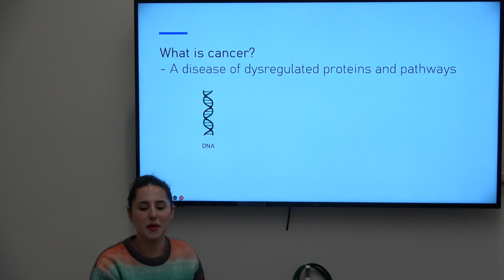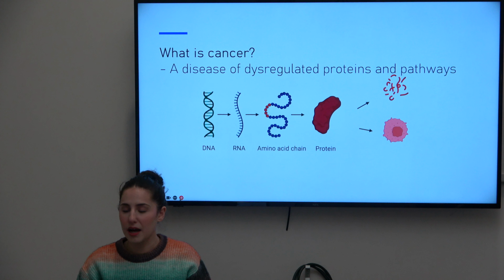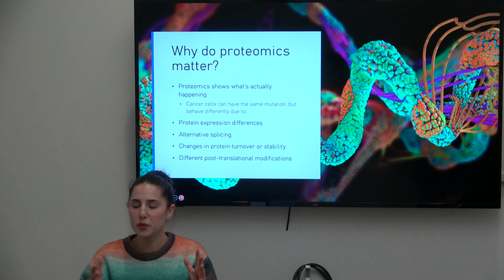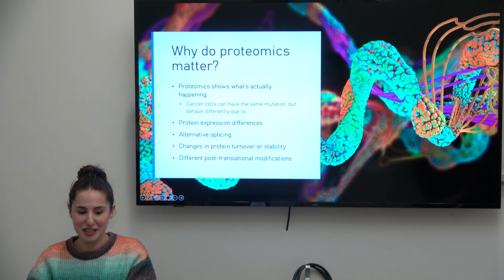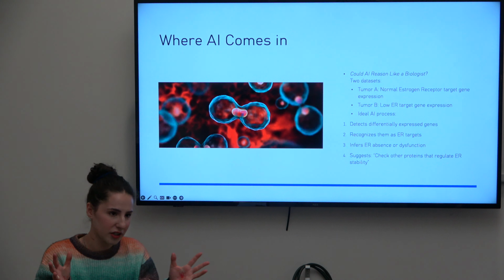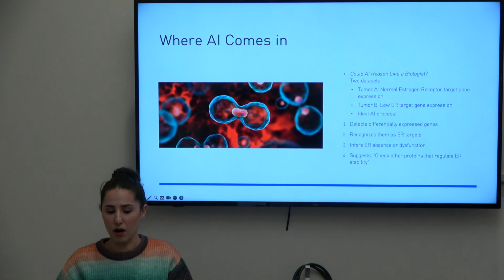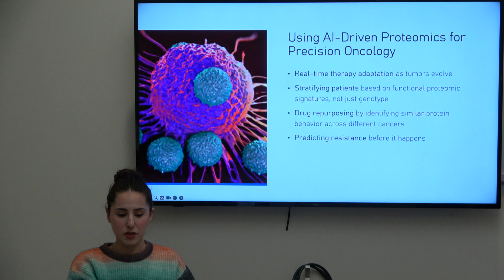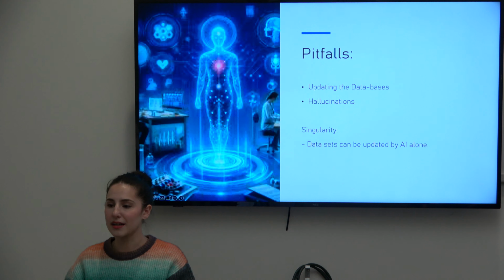Gnin Alyousef Role of AI in Proteomics and Cancer March 27 2025 Technology & the Future of Medicine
Gnin Alyousef Role of AI in Proteomics and Cancer March 27 2025 Technology & the Future of Medicine LABMP 590 .